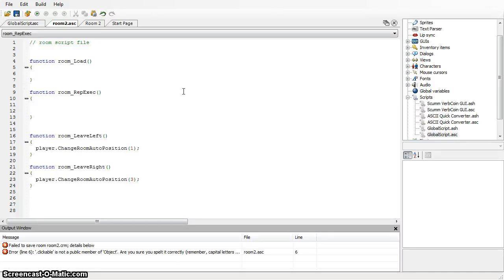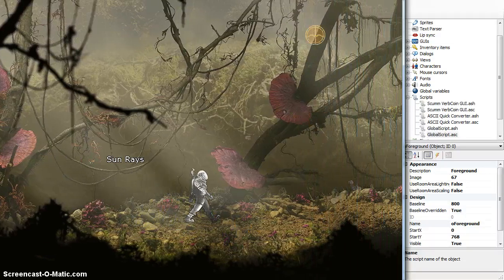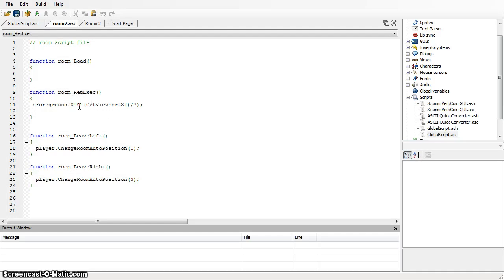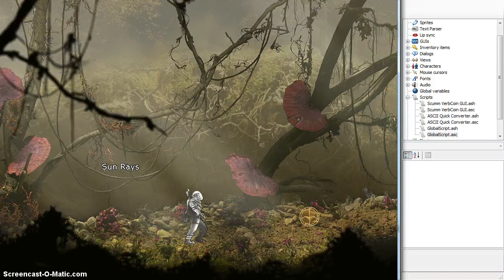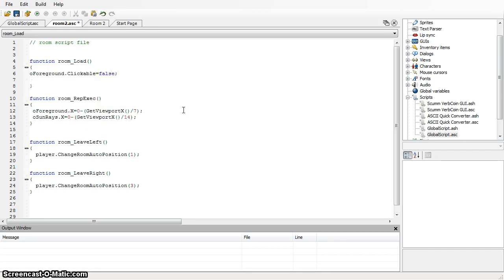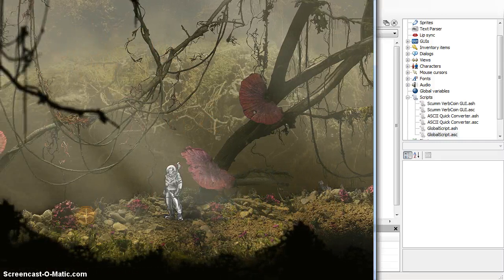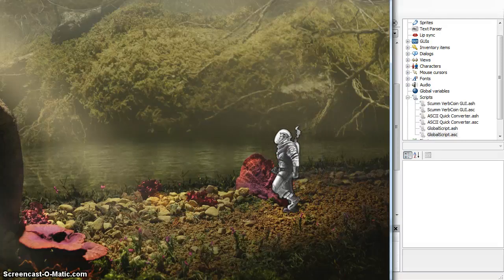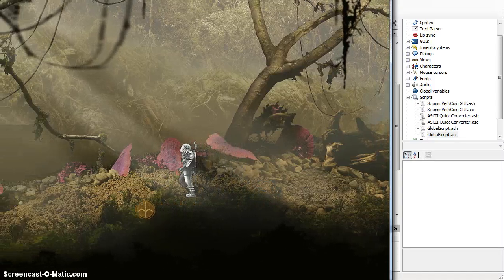Jack Houston BTS: Coding parallax & particle animation #1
Today I'm getting into some of the grittier coding aspects of the game, showing how I'm creating a parallaxing environment and adding some manually coded particles to the scene.